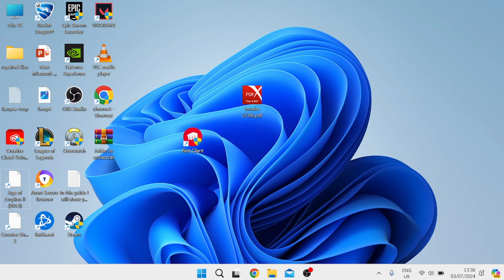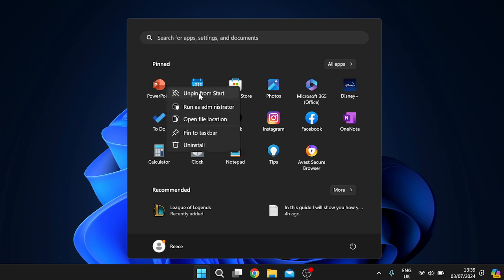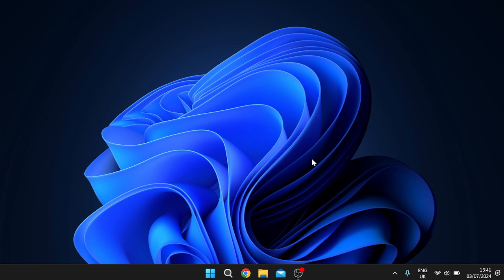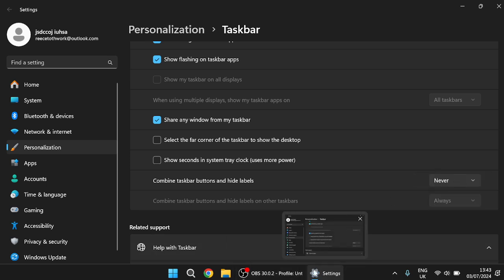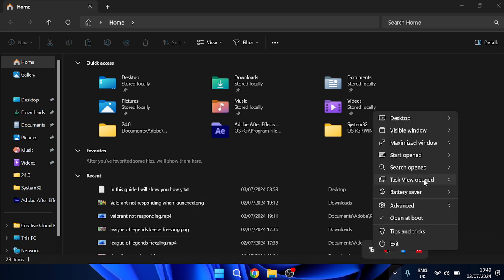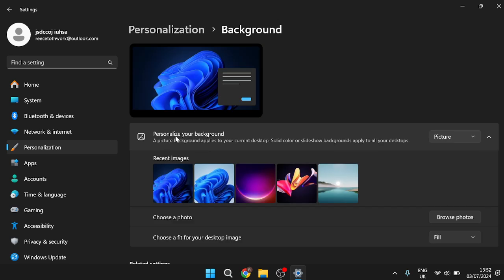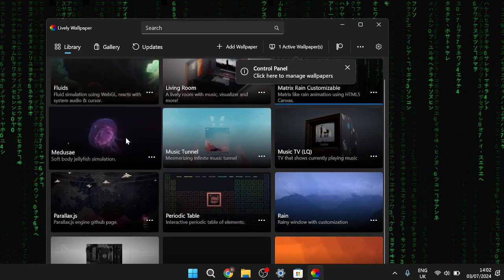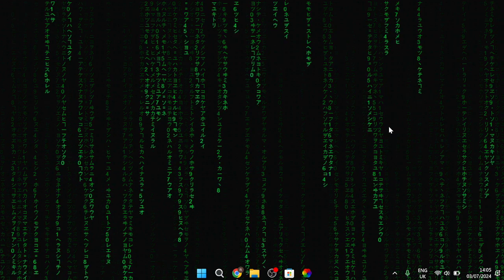How To Make Your Desktop Look Clean & Minimal (Windows 11)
Transform your Windows 11 desktop into a clean and minimal workspace! In this video, I'll guide you step-by-step on how to declutter, customize, and streamline your desktop for a sleek and efficient look. From choosing the right wallpaper to organizing your icons and tweaking system settings, discover simple tips and tricks to achieve a minimalist aesthetic.